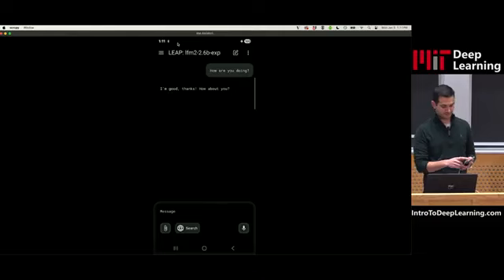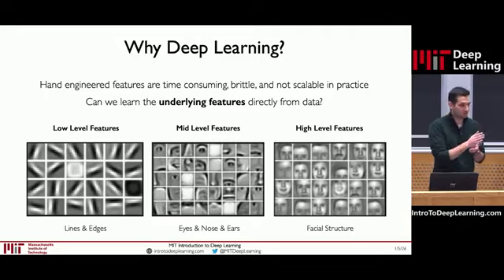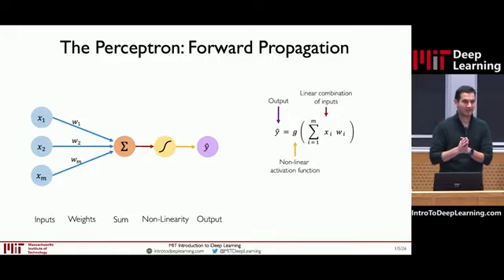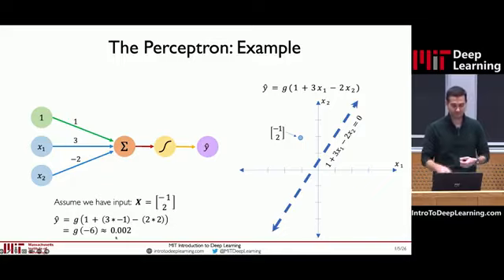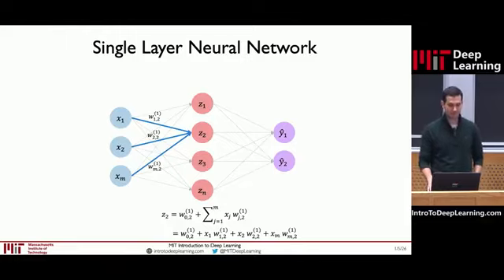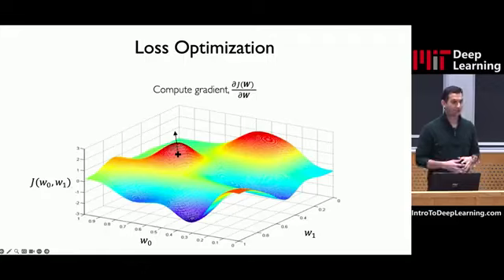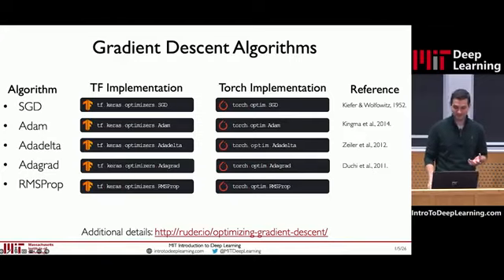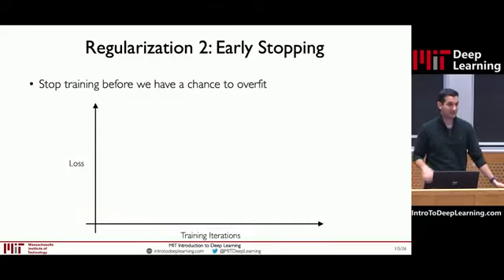Introduction to mit university open source free in india deep learning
From personal journeys and everyday moments to thoughtful reflections on life, I share content that's real, refined, and worth your time. New videos drop when the moment is right. I cover the moments, choices, and experiences that define modern living, delivered with honesty and purpose. I post occasionally, but every video is crafted with care. This channel is where I document mine — the experiences, lessons, and lifestyle choices that shape who I am. Expect quality over quantity, with videos posted when they truly have something meaningful to say.